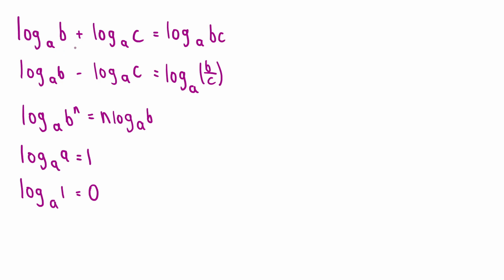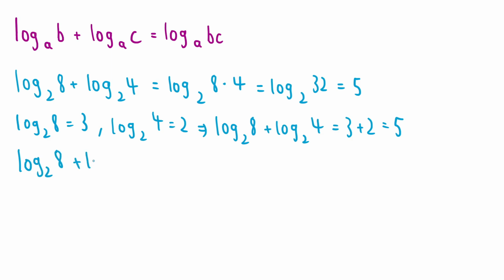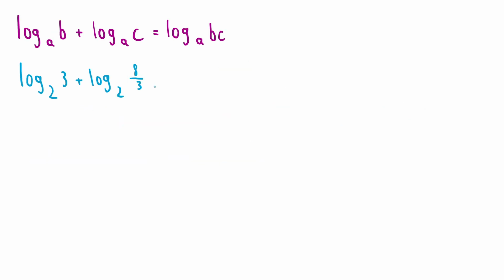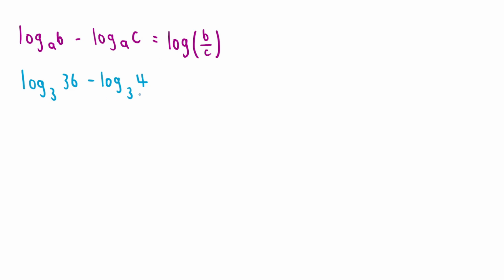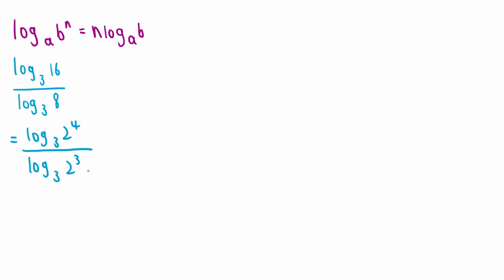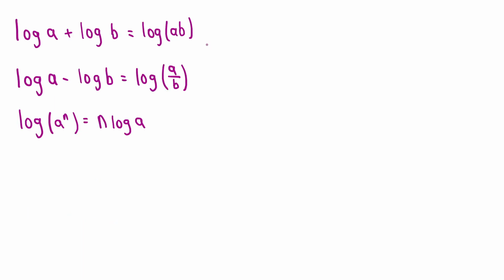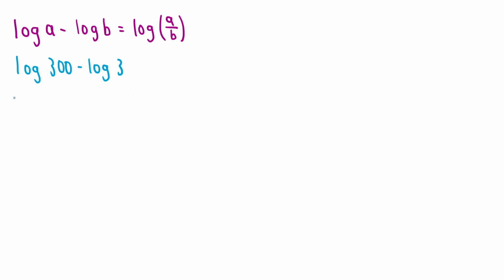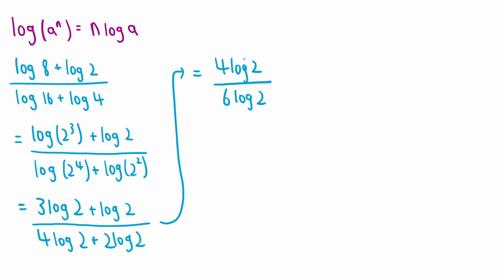Basic Properties of Logarithms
In this video we go over the basic properties of logarithms including the product rule, quotient rule, and power rule of logarithms. We also cover these properties of logarithms with common logarithms of base 10.